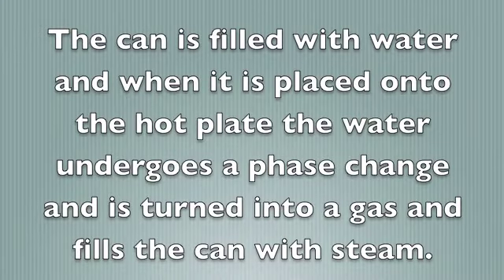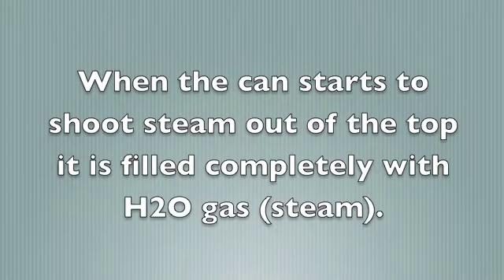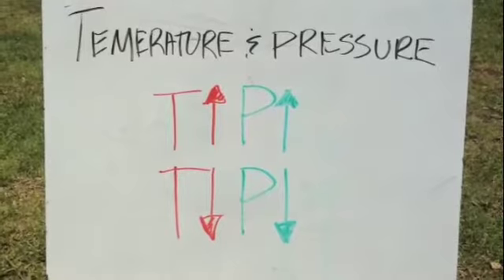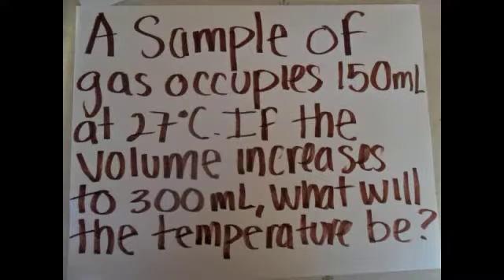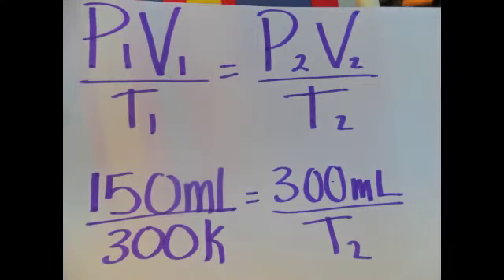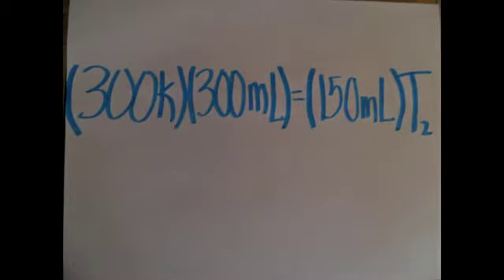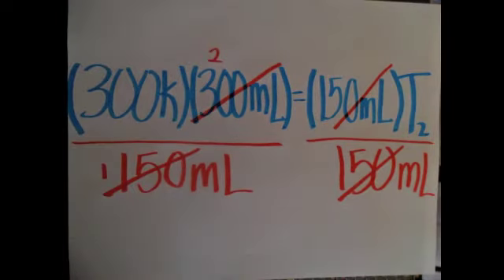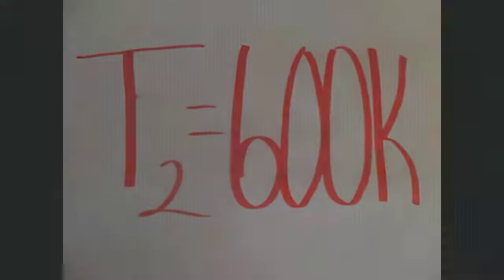Chemistry Project (gas laws)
Chemistry video project in Mrs. Mora's class
Period 5
Sean St. Denis
Tyler Auerbach
Amanda Gonzalez
Reyna Chavez
Diana Rios

Song:
Sail (instrumental) by Awolnation